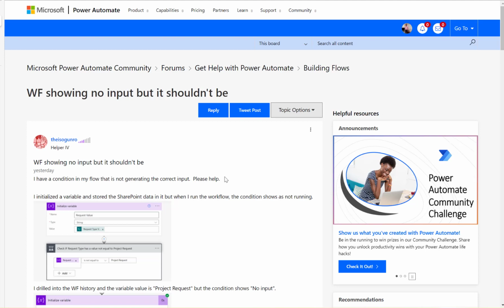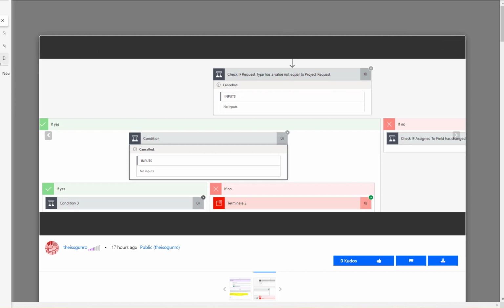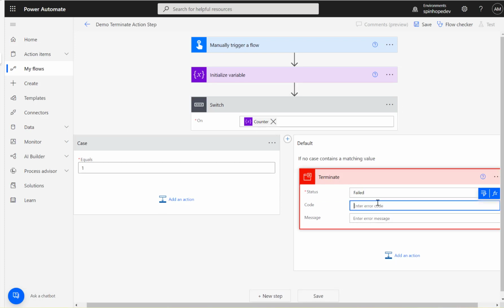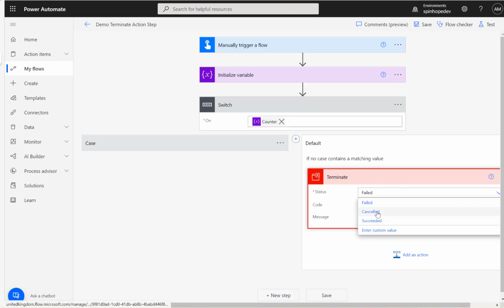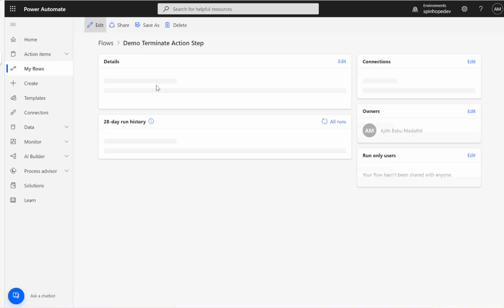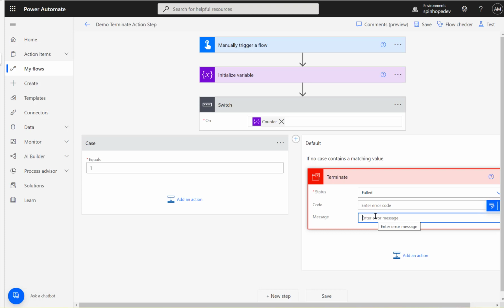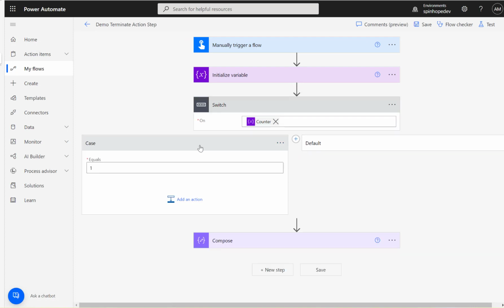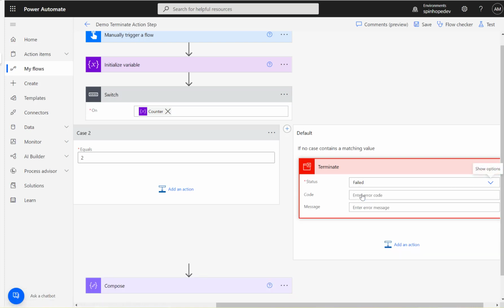Power Automate - Terminate Action Step and Run History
Explain more about Power Automate Terminate Action step.

Microsoft Power Automate Community